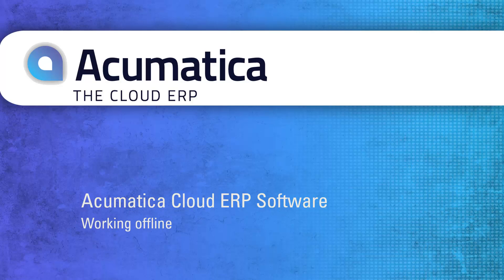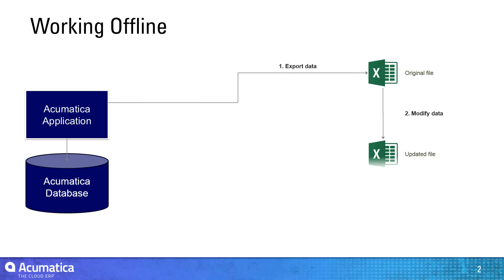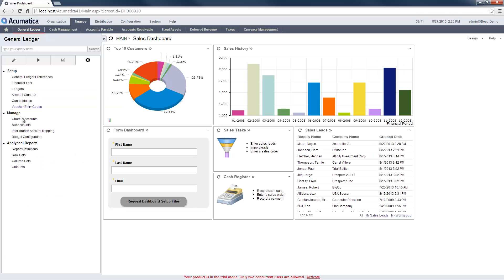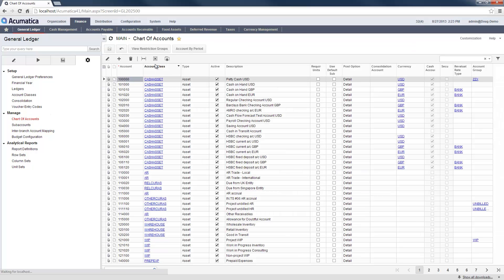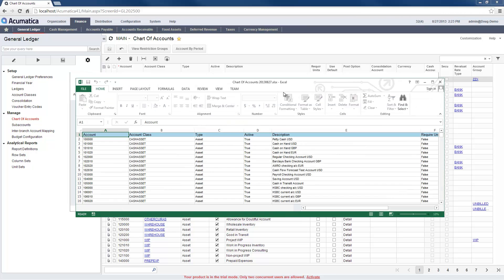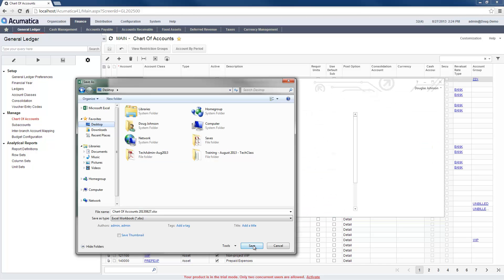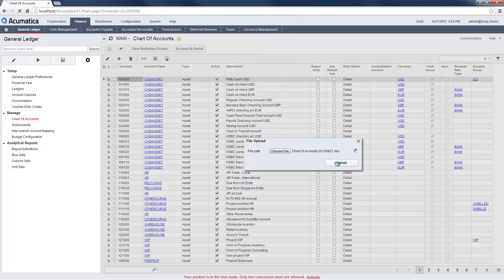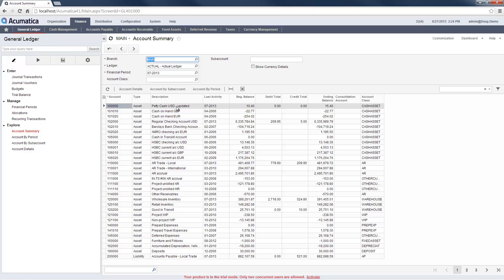Cloud ERP - Working Offline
Demonstration how to use Excel import and export features to do work, even when you are not connected to the internet.